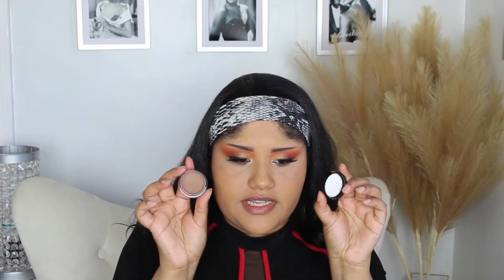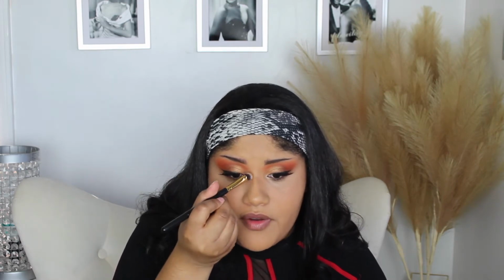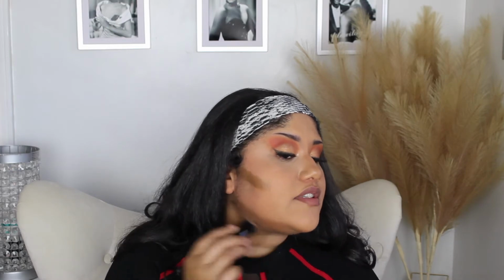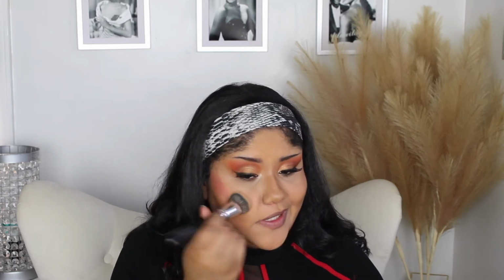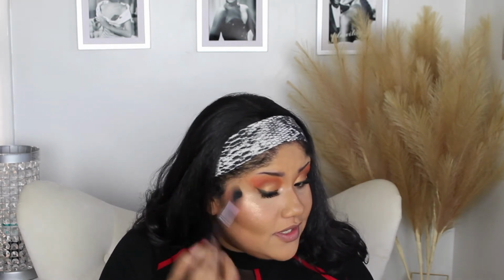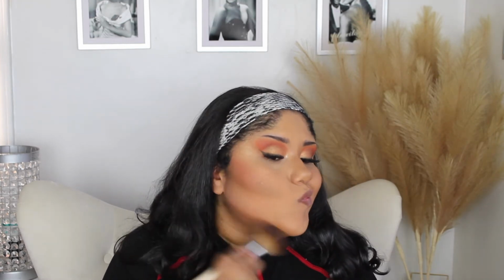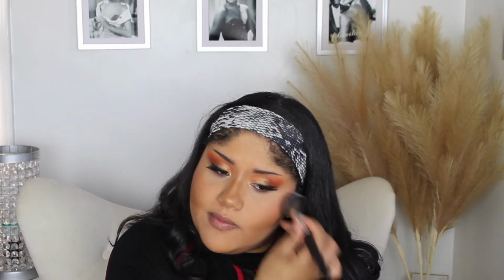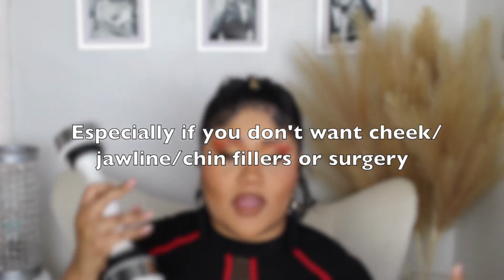Contour/Blush/Highlight from an ACTUAL FULL FACE & DOUBLE CHIN to SLIM DOWN routine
Watch in 1080p!

Mesh Bodysuit: @boohoo
*Products Used*

@covergirl Full Spectrum Concealer
FB Cream “Teddy” Bronzer
FB Cream “Daiquiri Dip” Blush
FB Powder “Caramel Cutie” Bronzer
FB Powder "MeanMoney/Hu$tlaBaby Highlighter
FB "Banana" Setting Powder
@elfcosmetics “honey drip” putty bronzer:
Becca Co. “Prosecco Pop” Liquid Highlighter: N/A
@AnastasiaBeverlyHills “Oyster” Liquid Highlighter
@Black Radiance Beauty “banana” setting powder:
@kkwbeauty8953  #2 Lip Liner: N/A
@JuviasPlaceCosmetics "Lady" Lipstick
Juvia’s Place “Medium” Bronzed Duo: